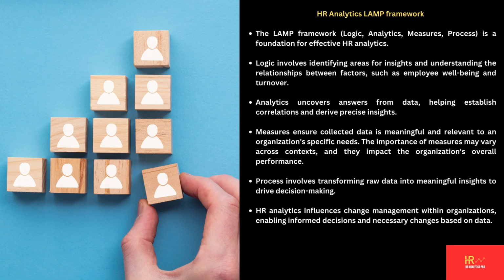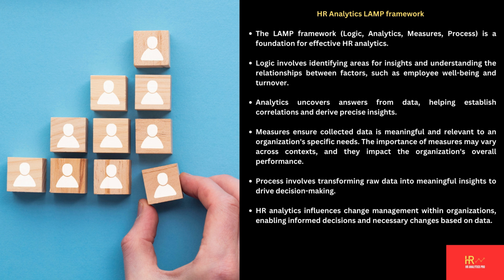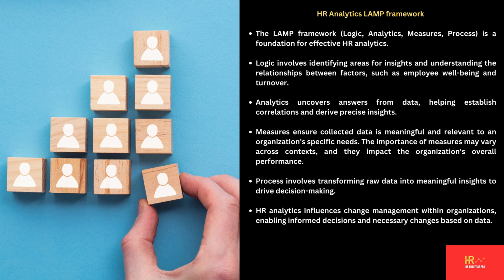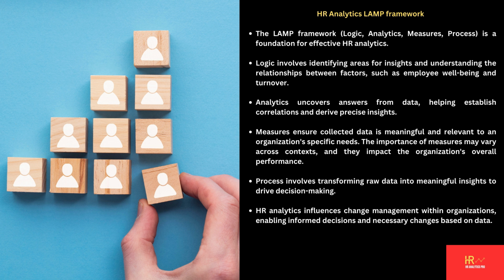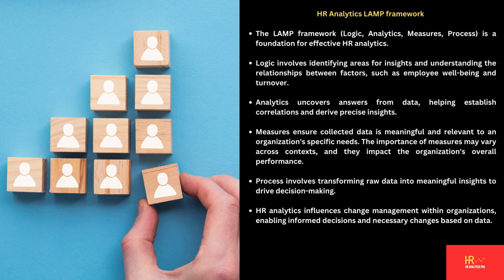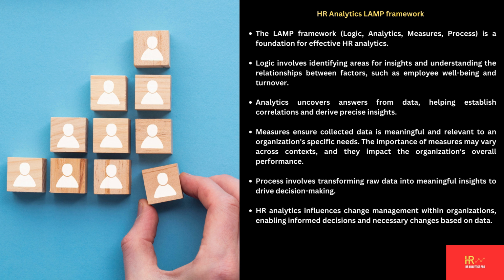HR Analytics LAMP framework | human resources analytics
Welcome to the HR Analytics course, a comprehensive program designed to equip professionals and aspiring HR practitioners with the skills and knowledge needed to leverage data-driven insights for strategic human resource management. In today's rapidly evolving business landscape, organizations recognize the value of HR analytics in making informed decisions, optimizing workforce performance, and driving organizational success.

Greeting from Team HR Analytics Pro.